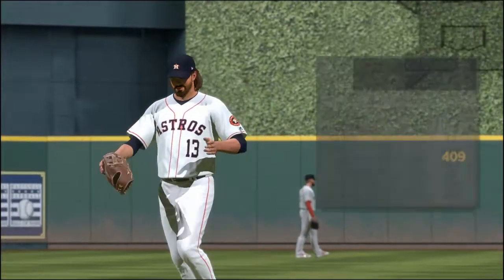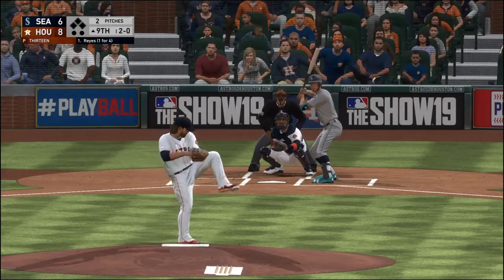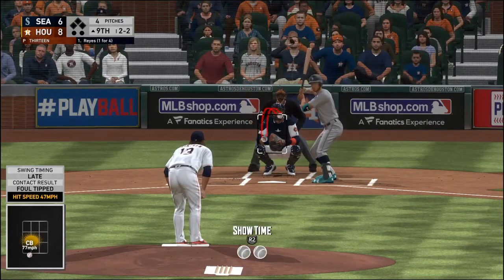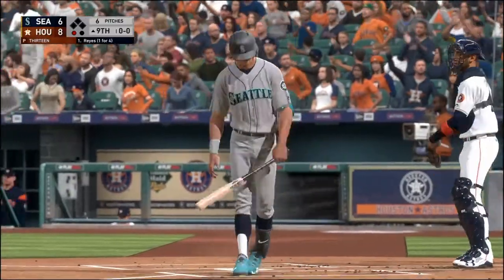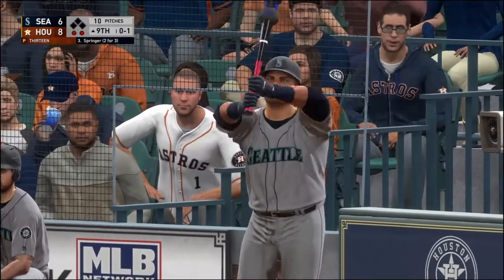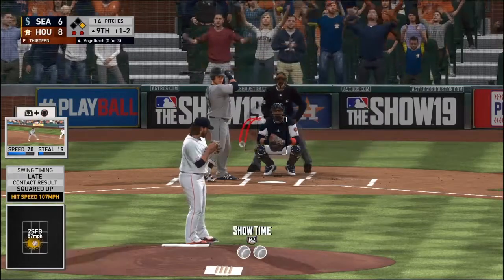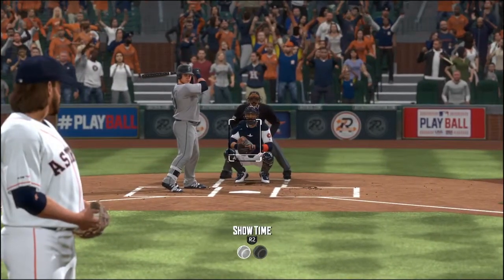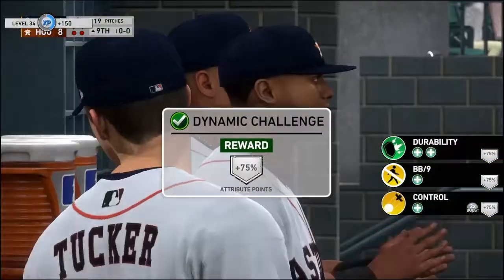For Pitching Enthusiasts - MLB The Show 19 - RTTS Mode: SEA vs. HOU Season 2023 (Astros - Closer)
This is old gameplay from MLB The Show 19.
These MLB 19 videos loosely follow my Road To The Show Career.
Playing Road To The Show mode as Closing Pitcher.
Gameplay is mainly from pitchers perspective.
Video Produced with SHAREfactory on PS4.
RTTS: MLB Game 19